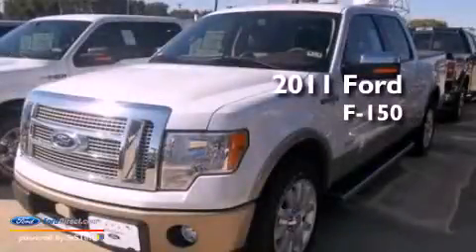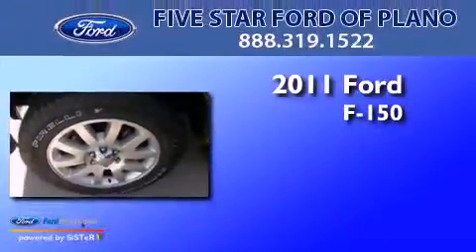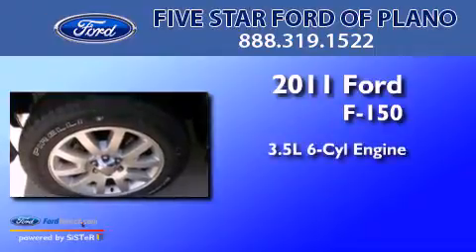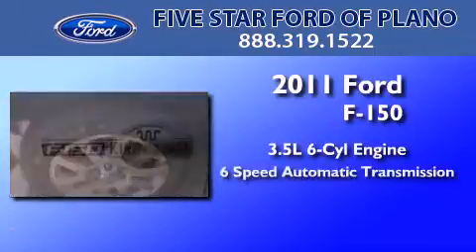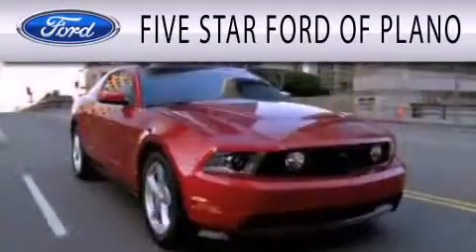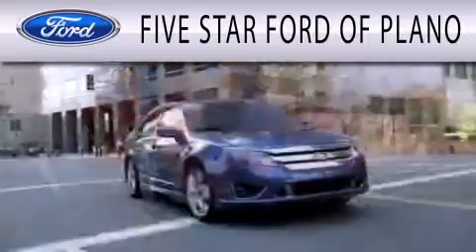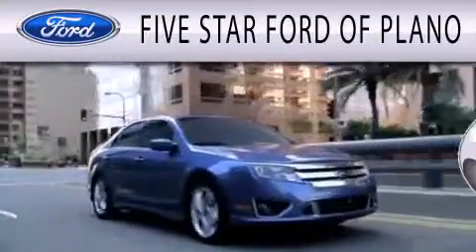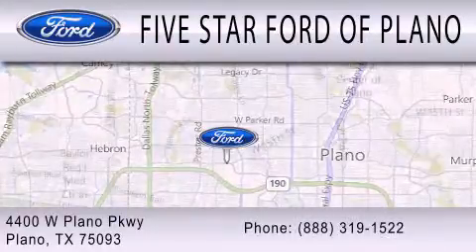2011 FORD F-150 TX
Year : 2011
 Make : FORD
 Model : F-150
 Engine : 3.5L V6
 Trans . : AUTO 6SPD
 Exterior : WHITE PLATINUM CLEARCOAT METALLIC
 Miles : 9

 Stock : BKE08061